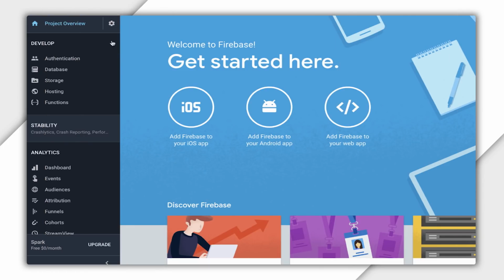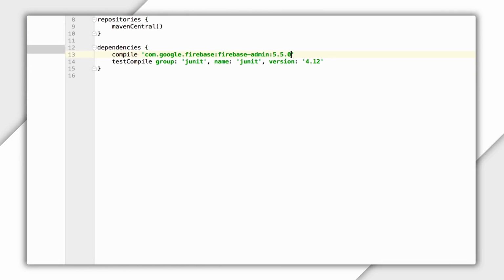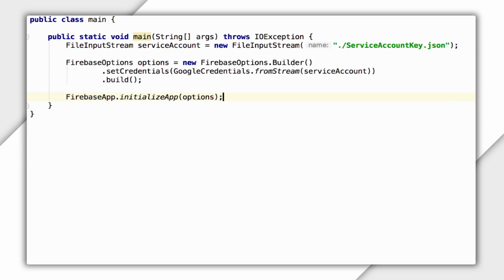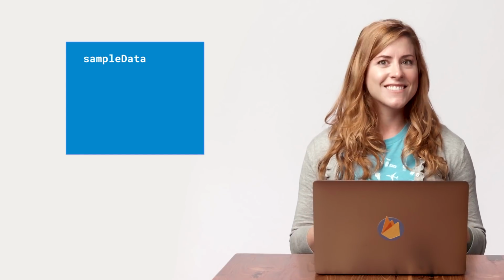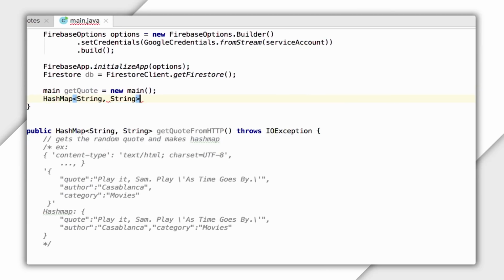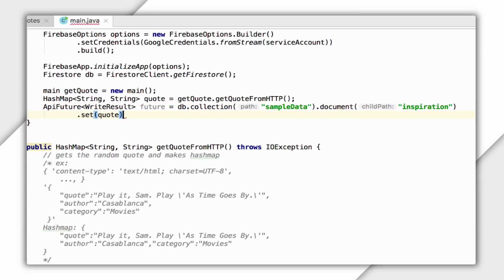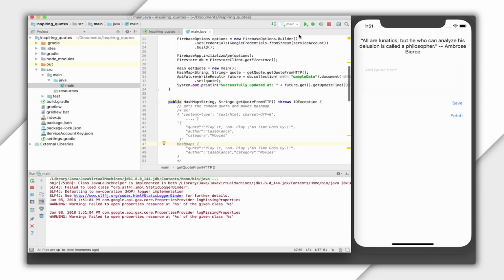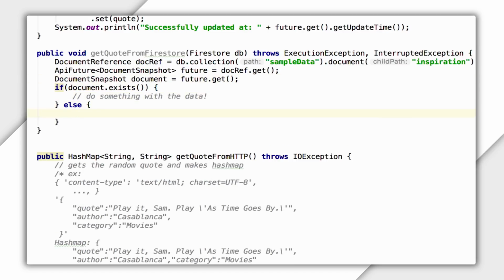Getting Started with Cloud Firestore with Java - Firecasts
In this episode of Firecasts, Jen Person shows you how to get started using the Admin SDK for Java to read and write data with Cloud Firestore.